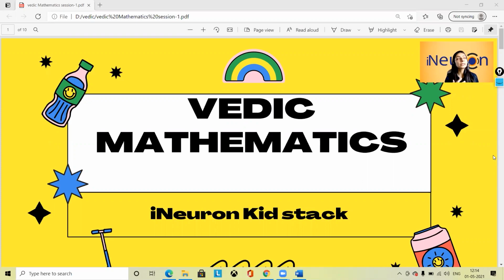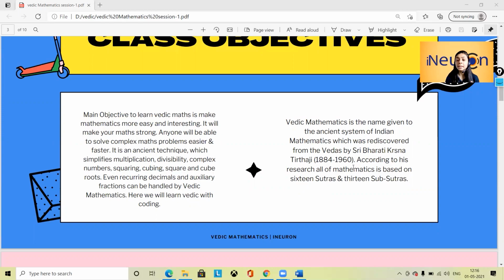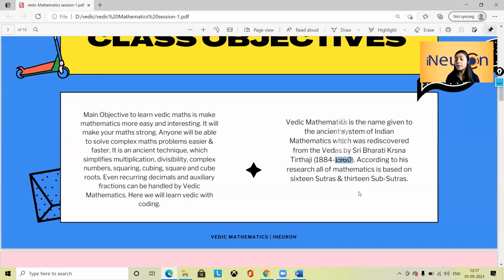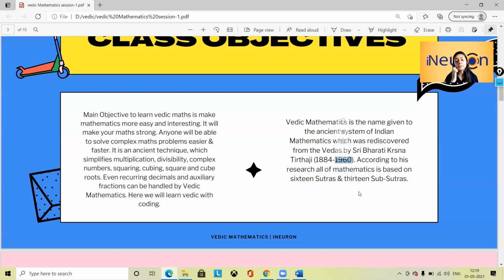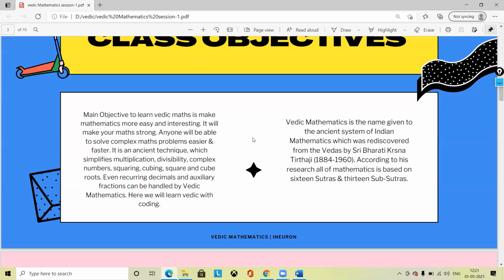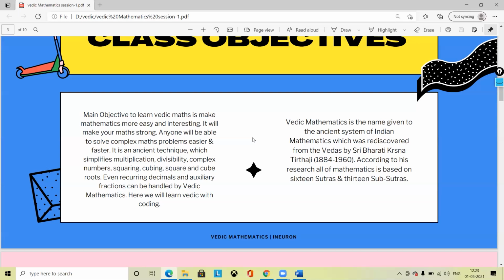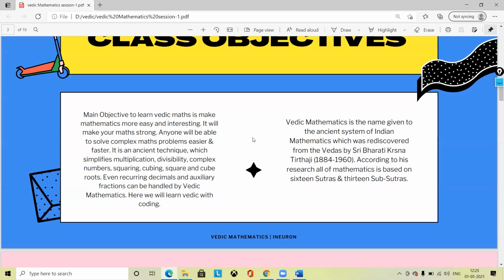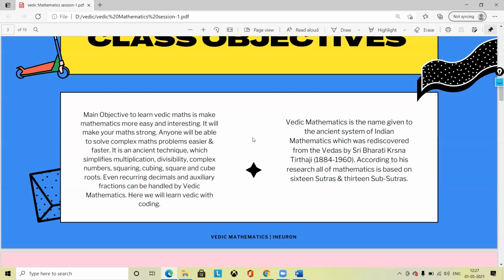Brief Introduction to Vedic Maths Lecture 1 by Khushali for Kids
Hello All,
iNeuron is coming up with the Affordable Advanced Deep Learning, Open CV and NLP(DLCVNLP) course. This batch is starting from 17th April and the timing will be 12:30pm to 2:30pm IST on Saturdays and Sunday and it will be live sessions.
Prerequisites: Python And Basic Machine Learning
The course fees will be 3000 inr+18% GST.